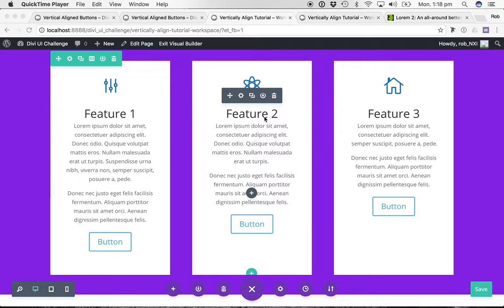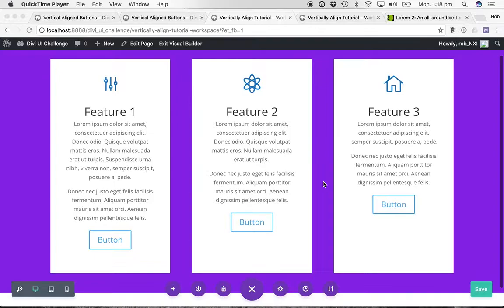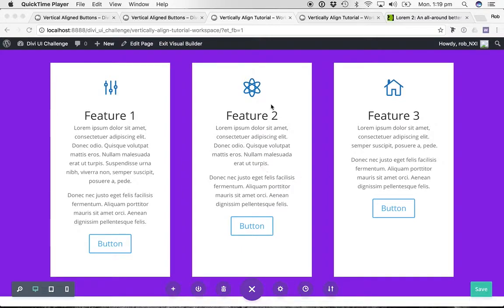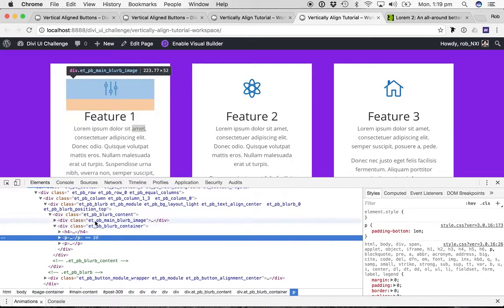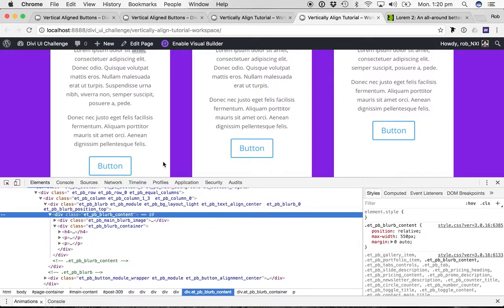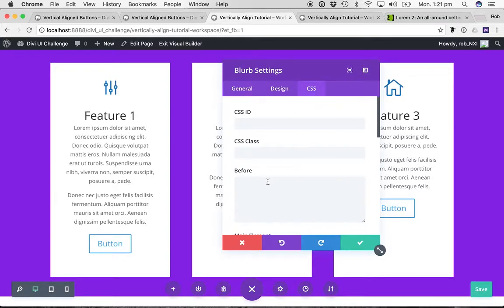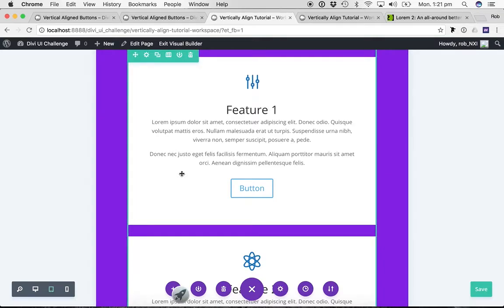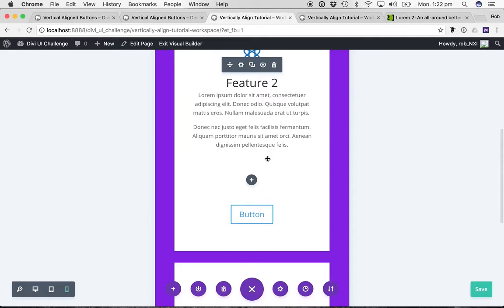Vertically Aligning in Divi - Method 2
Getting buttons to line up across columns in Divi can be a bit tricky. This video walks you through the second of 3 methods you can apply to vertically align buttons.